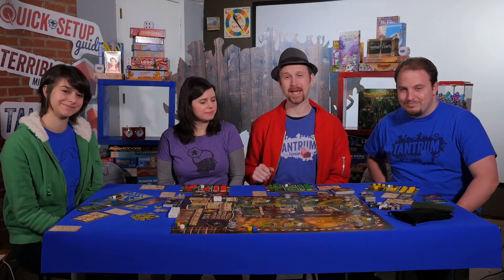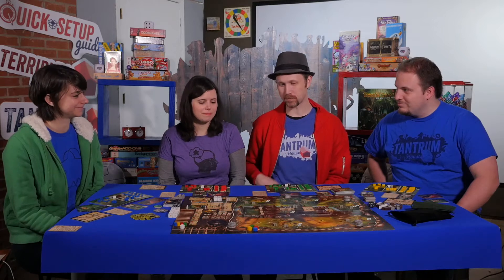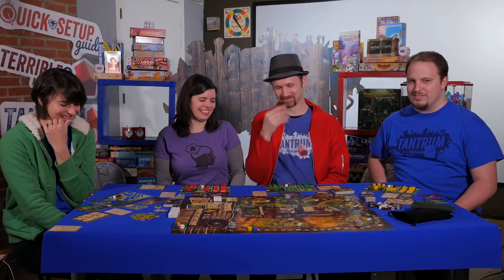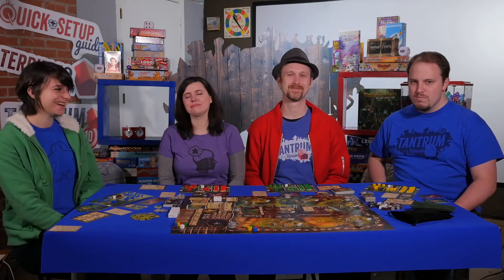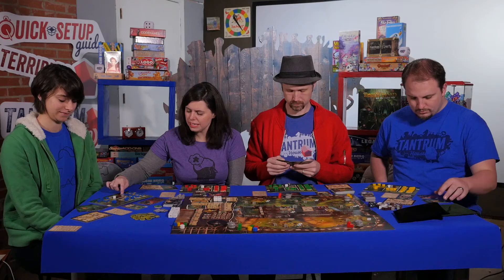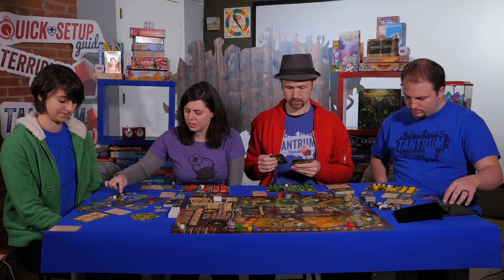Robin Hood Playthru outtakes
Too funny not to share. Here are a couple of outtakes from our Playthru of the new board game Robin Hood and his Merry Men.